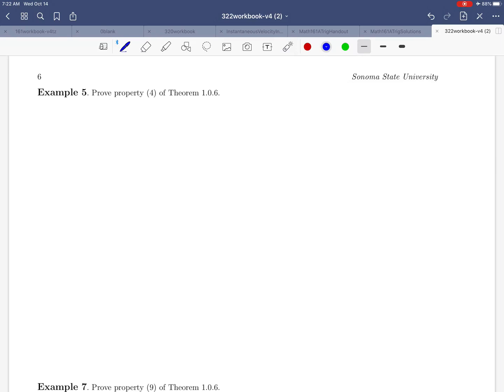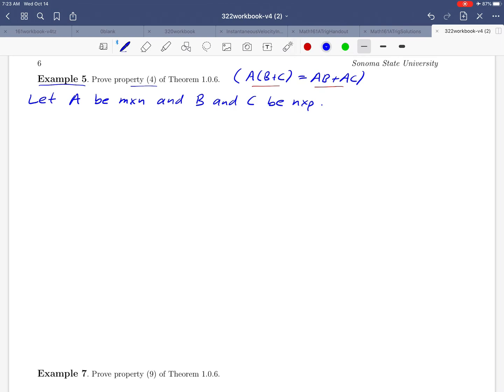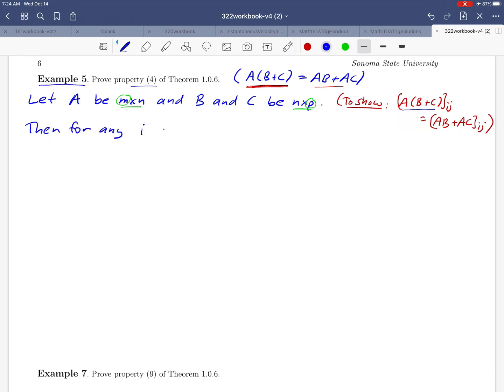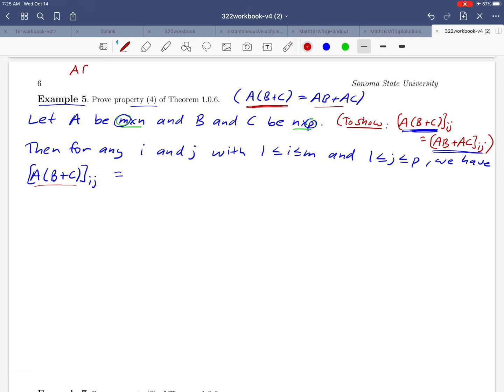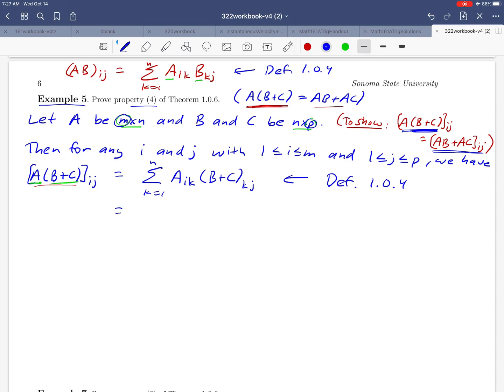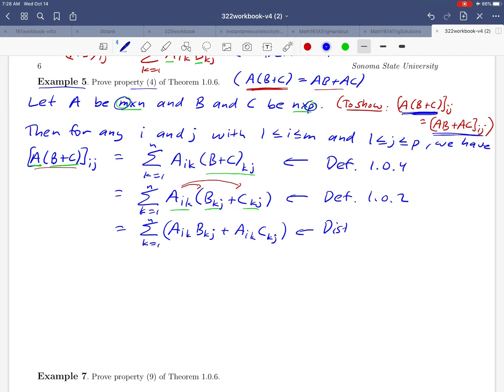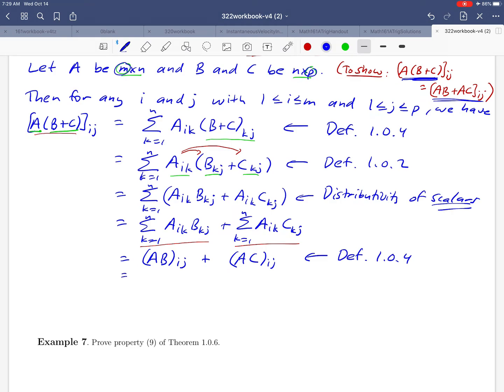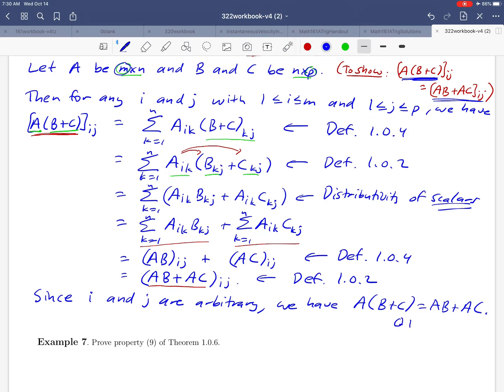Math 322 Section 1.0 Example 5